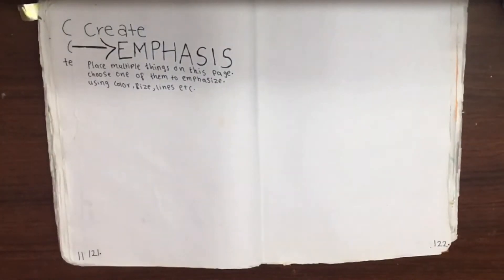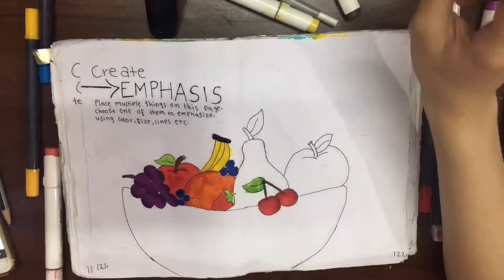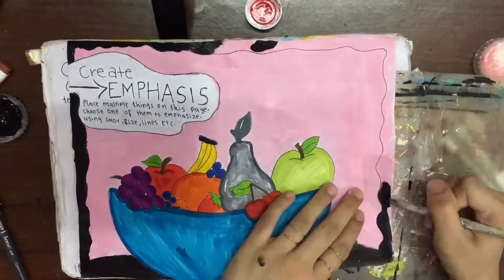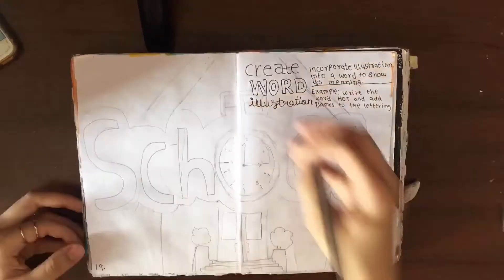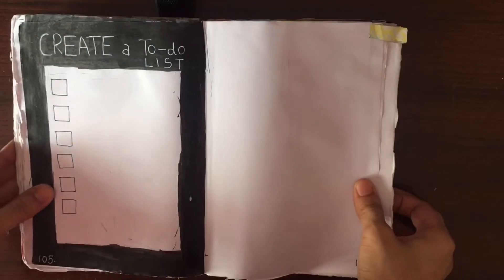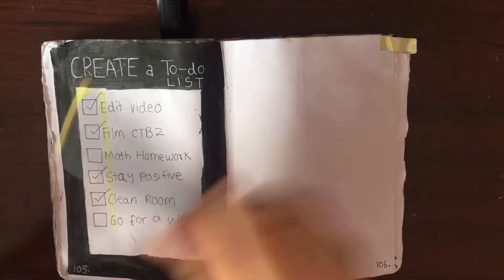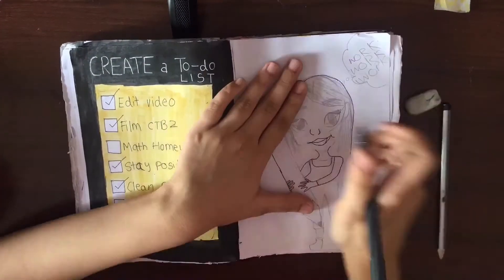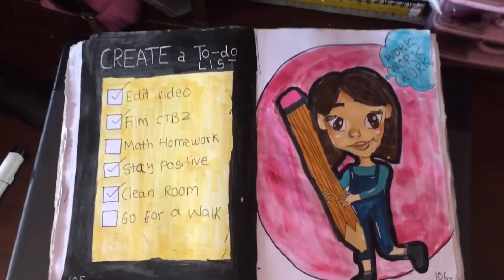Create This Book 2 Ep. 8 ~ EmPhAsiS || CREATIVEAGAS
Create This Book 2 Ep. 8!!
Finally another episode of CTB2
In this episode I did another 3 amazing pages that were also somewhat challenging.  Hope you enjoyed this episode

IF YOU ARE NEW TO THIS SERIES PLEASE READ THE FOLLOWING :

~ What is Create This Book 2 ??
- Create This Book 2 is a book written by Moriah Elizabeth ( YouTube Artist ) and it’s not just any book it’s a book filled with artistic prompts for people who are into art.

- In this series i will pick any random pages from the book and decorate it using my imagination. A lot of people have done Create this book 2 You can watch them on Youtube